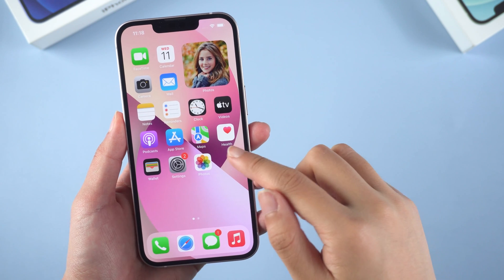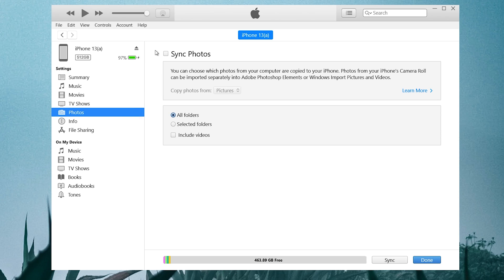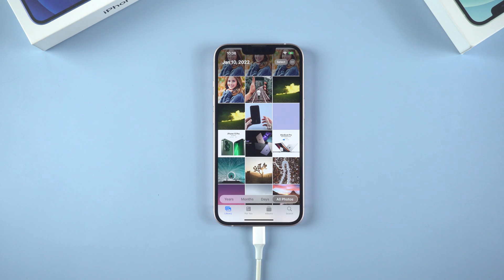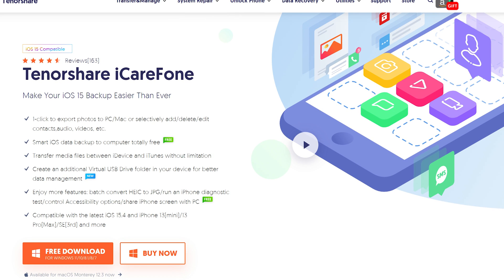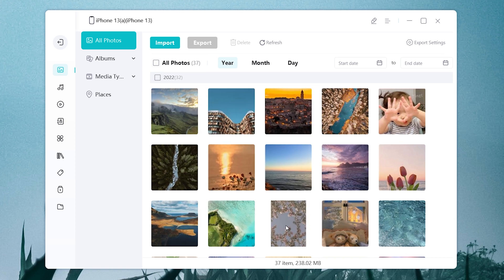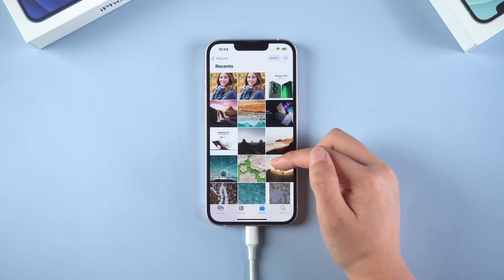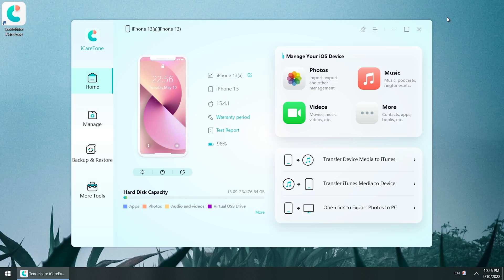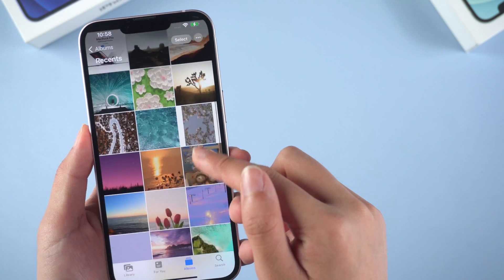How to Sync iTunes to iPhone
Sometimes, you must have thought about how to transfer music or photos from iTunes to iPhone 13. In this video, I will show you two ways to sync.